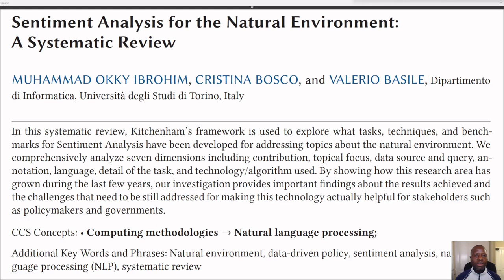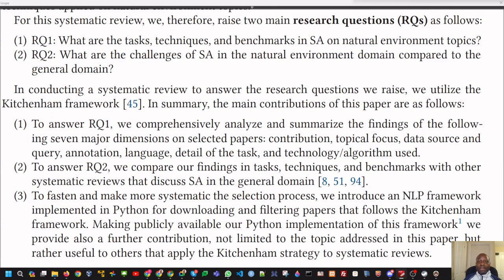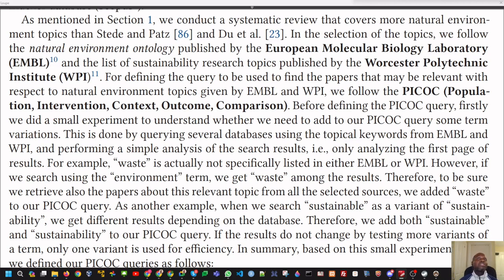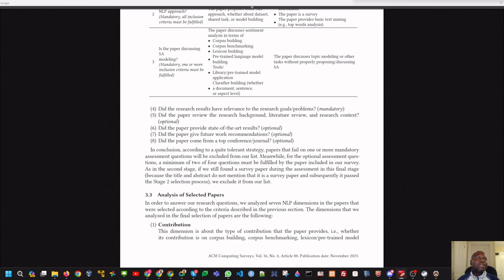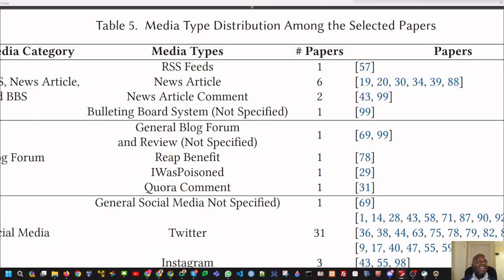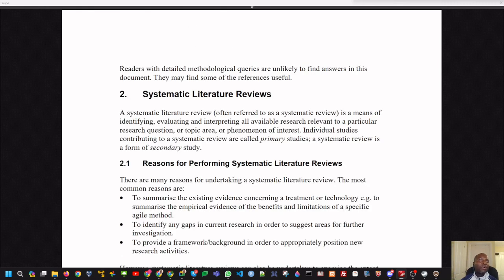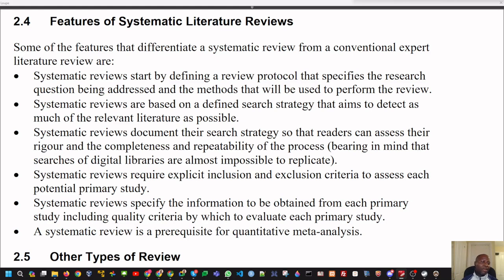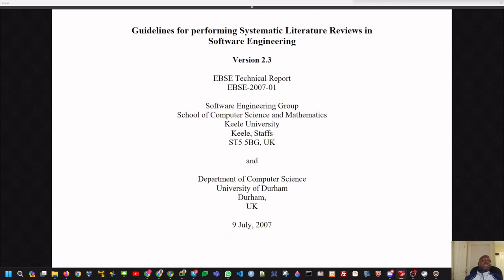CoR 012 - Literature Review Part 6 - Systemic Review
We look at the Systematic Literature Review and how it is done.